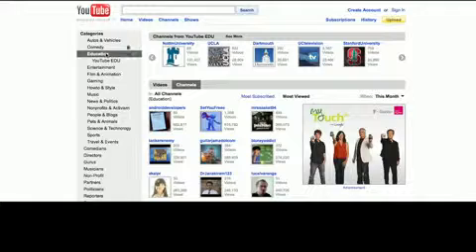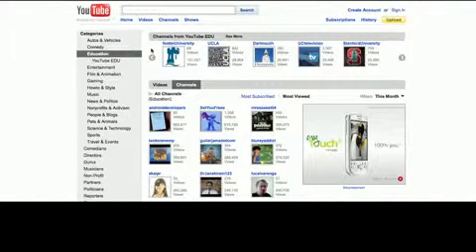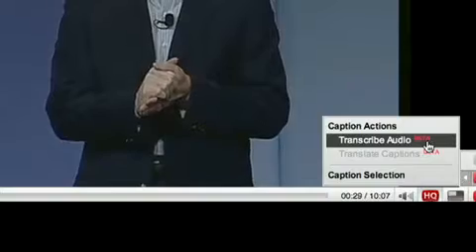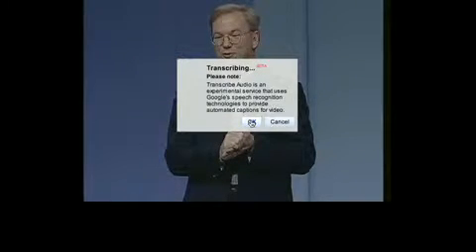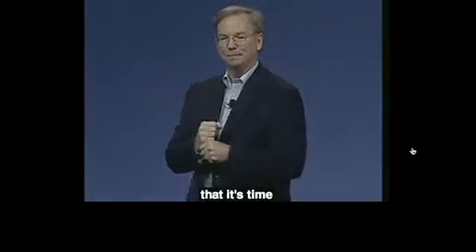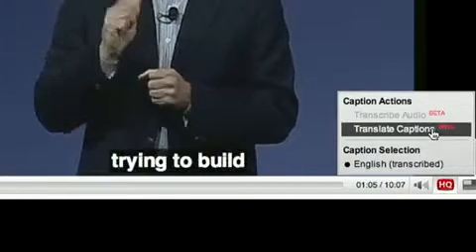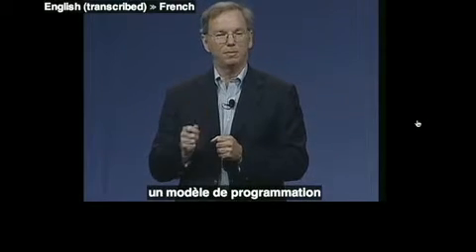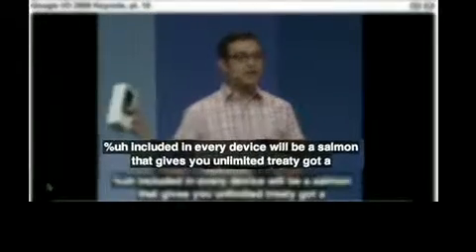Automatic Captions in YouTube cut